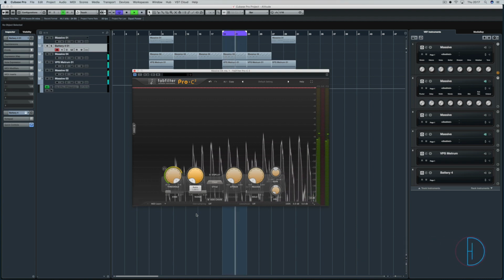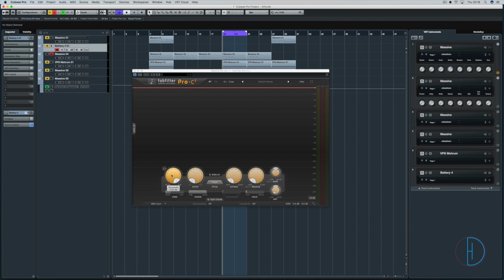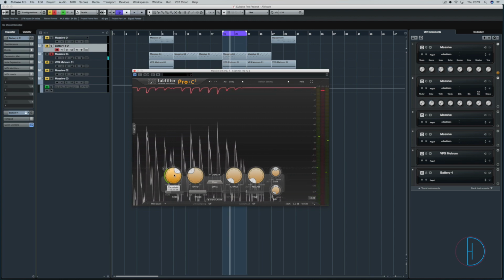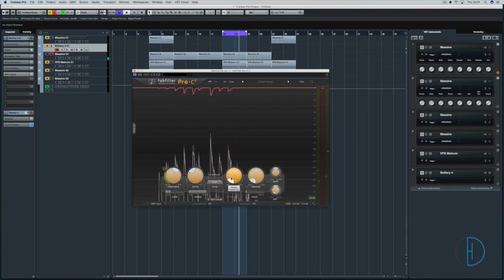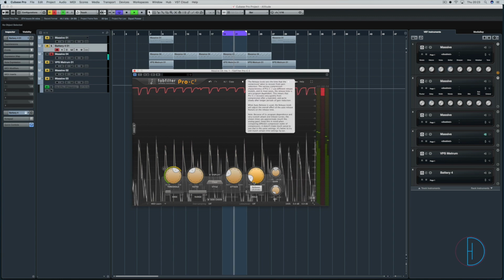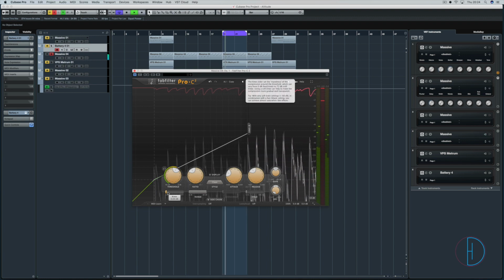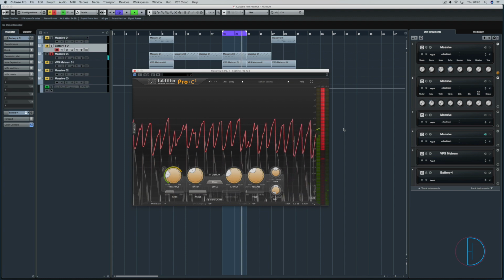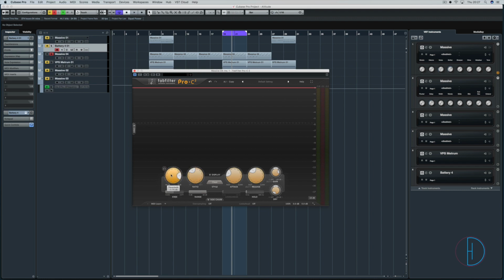Compression Explained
Struggling to under stand how to use a compressor or when to use a comrpessor then this video may just help you get your head around the functions.
This is the video I will referred you all to when future videos come along so I don't have to explain the features in every video. Each feature from threshold, ratio, attack, release, knee and makeup gain are explain and how they work in relation to each other.